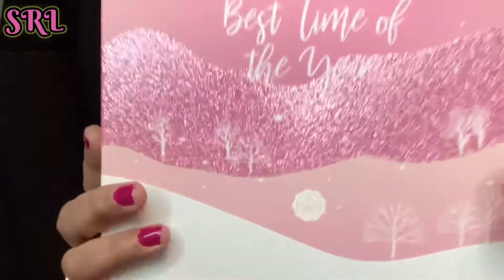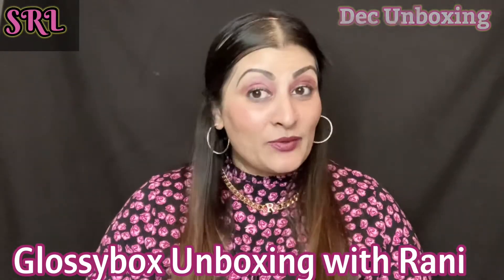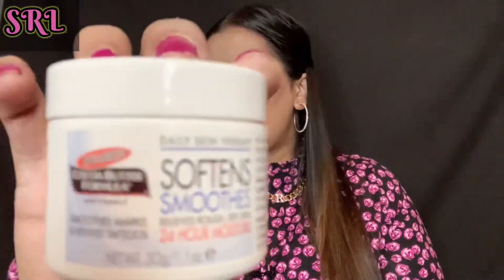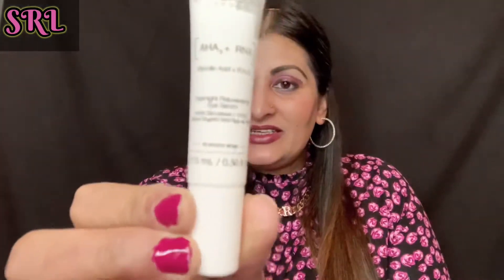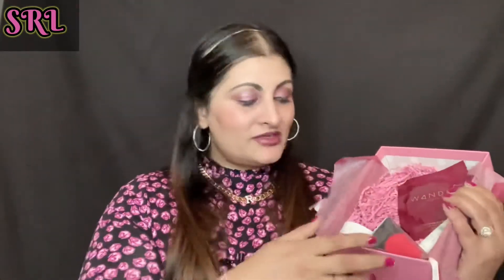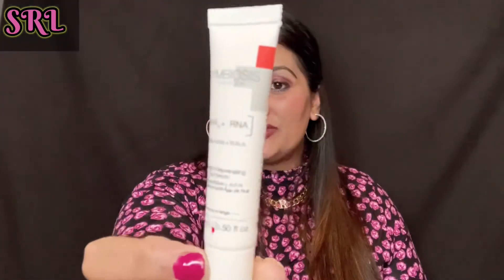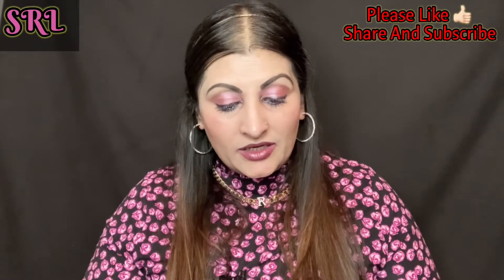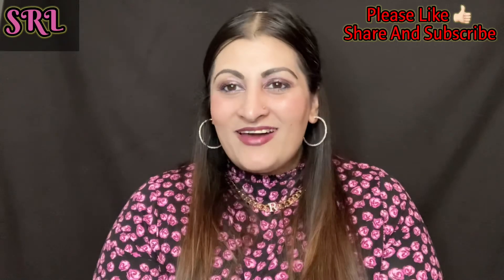GlossyBox December 2020 Unboxing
GLOSSY BOX DECEMBER UNBOXING WITH RANI
Yes today we are unboxing the December Glossybox, Hope you enjoy it if you do please don’t forget to give my video a BIG Thumbs Up and share and Subscribe and join MY SRL Family if you already have not it would mean the absolute world to me.

In a WORLD 🌎 Where You Can Be ANYTHING Please Choose To Be KIND ♥️Rani♥️